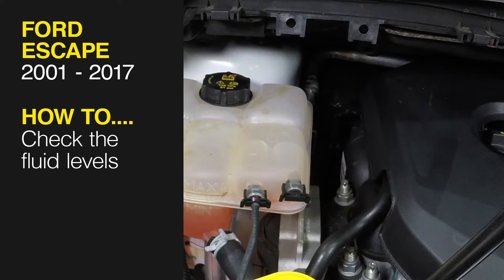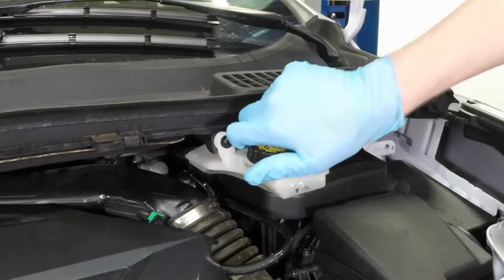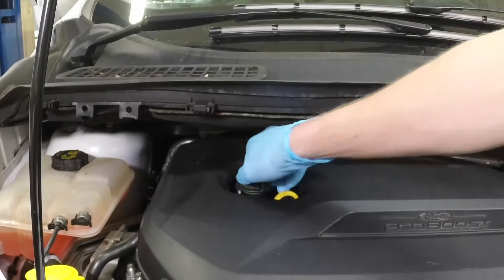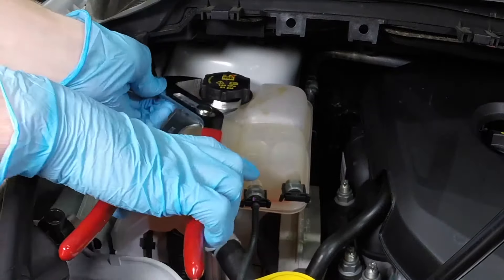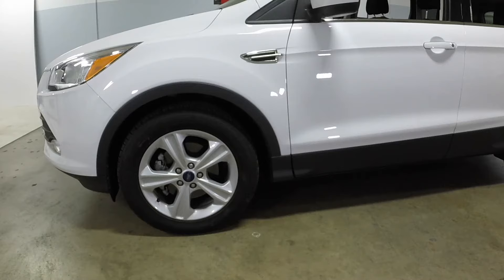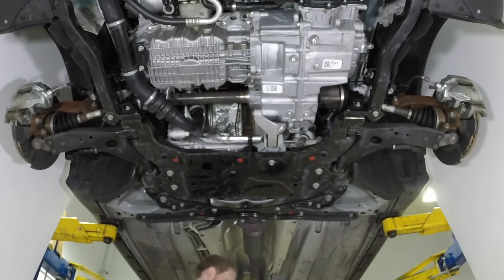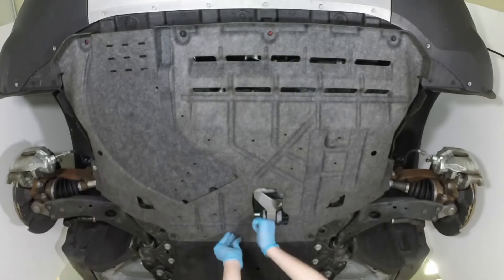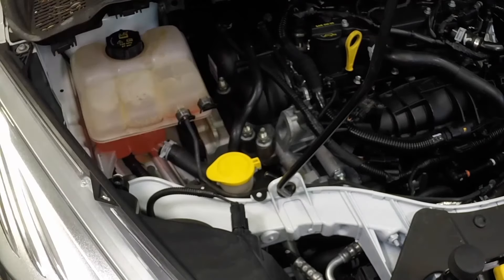How to Check the fluid levels on the Ford Escape 2001 - 2017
Do you need to Check the fluid levels on your Ford Escape (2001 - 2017) but don't know where to start? This video tutorial shows you step-by-step how to do it!

Our Ford Escape (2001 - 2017) manual covers petrol and diesel engines, and includes videos for some of the most common jobs, which you can see here in this playlist.

What's covered: